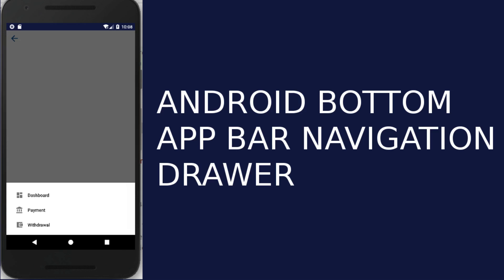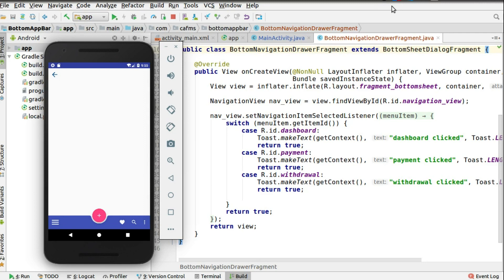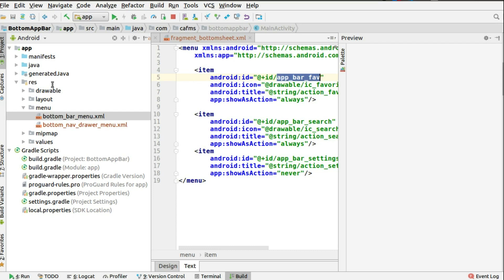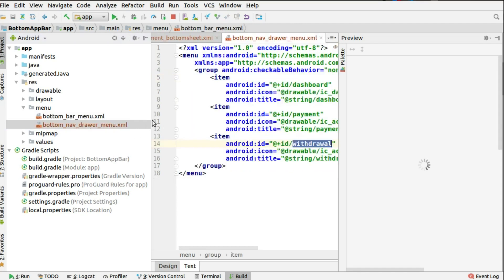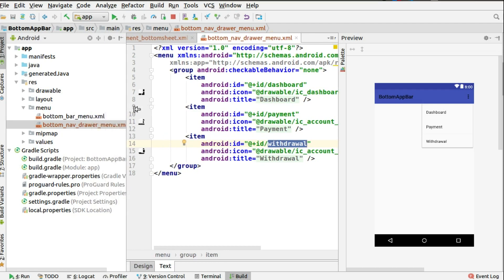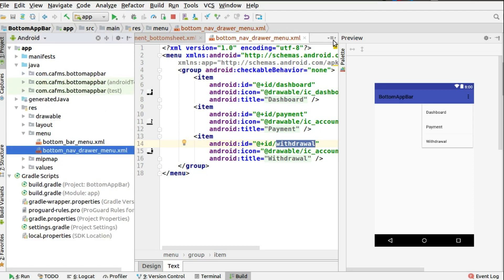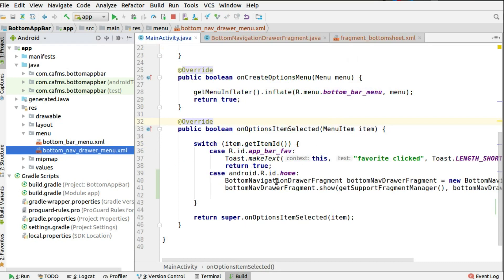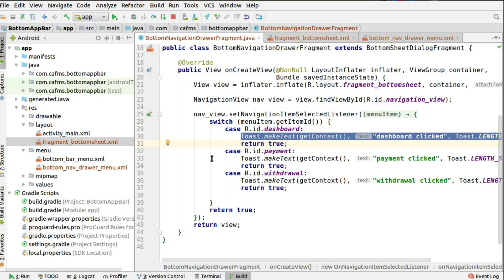ANDROID BOTTOM APP BAR NAVIGATION DRAWER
This video builds on the Android bottom app bar layout with menu like share, favorite and search which usually reside on the toolbar the introduction of bottom app bar is soothing. This video explains in detail how to integrate the navigation drawer to the home menu of the bottom app bar